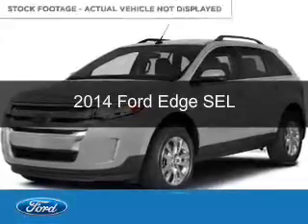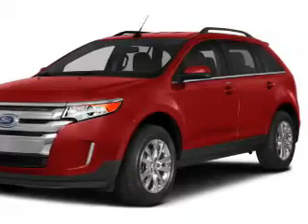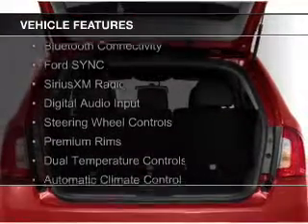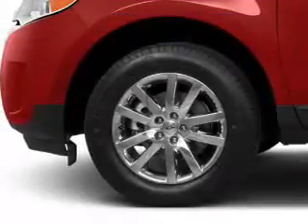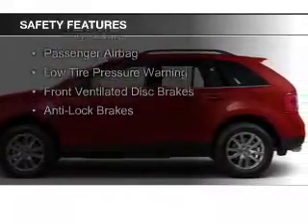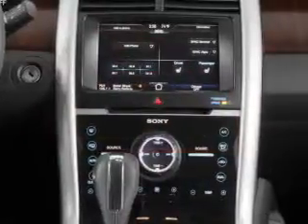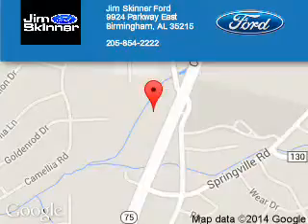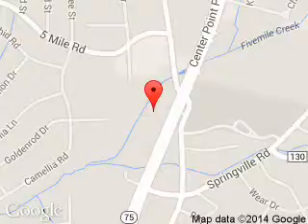2014 Ford Edge - Birmingham AL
Phone:
Year: 2014
Make: Ford
Model: Edge
Trim: SEL
Engine: 3.5 liter 6 cylinder 24 valve
Transmission: 6-Speed Automatic
Color: Ingot Silver
Mileage: 1
Address:
9924 Parkway East